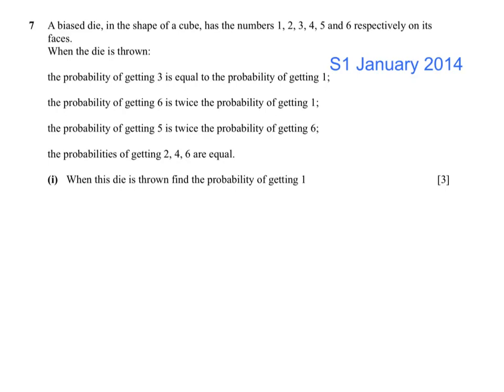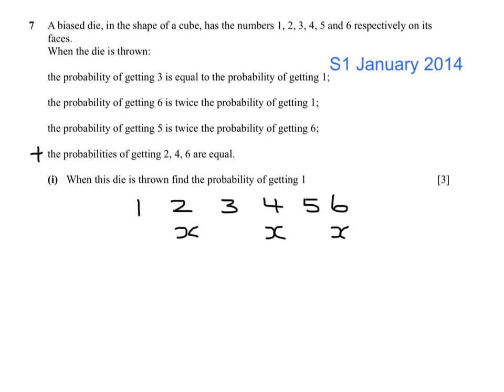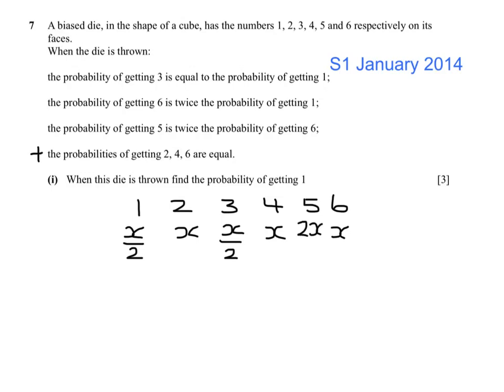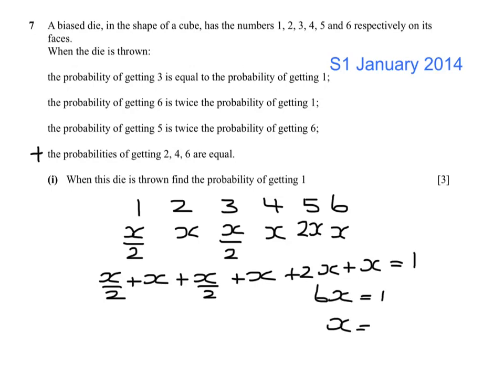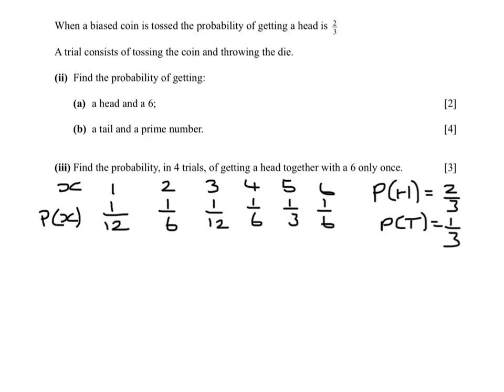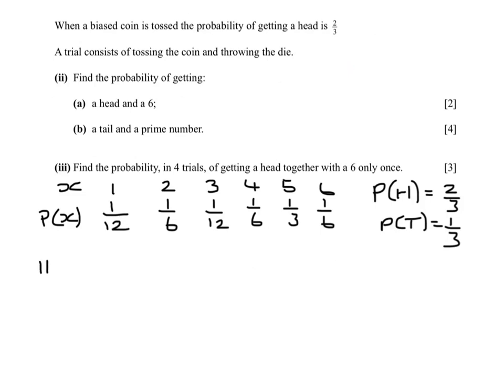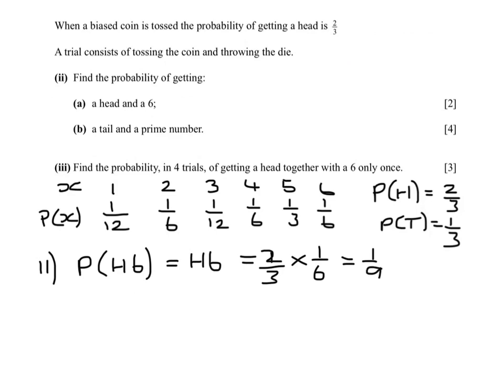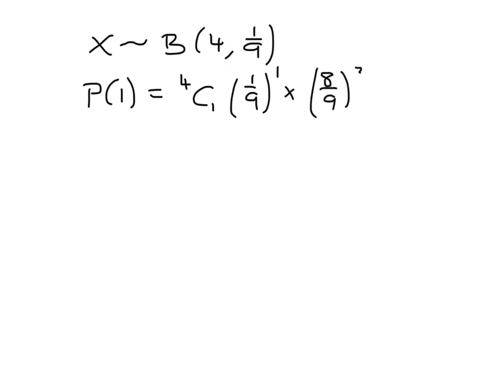s1 jan 2014 Q7 probability